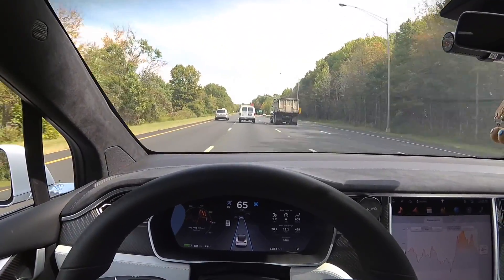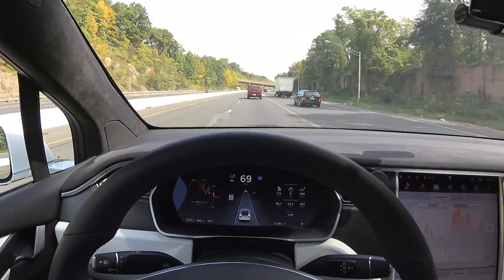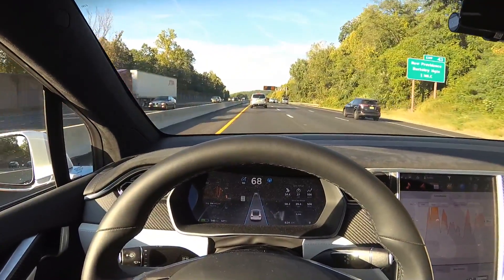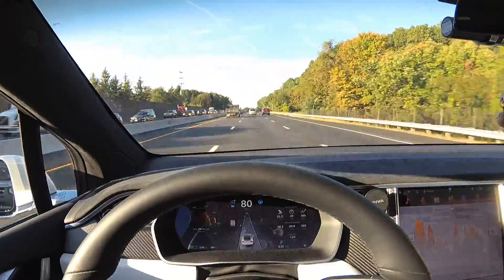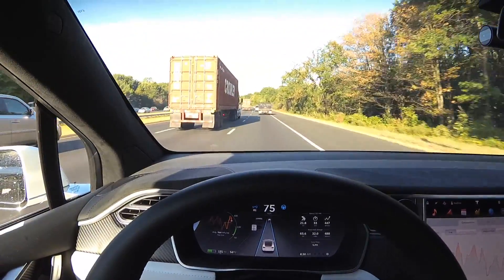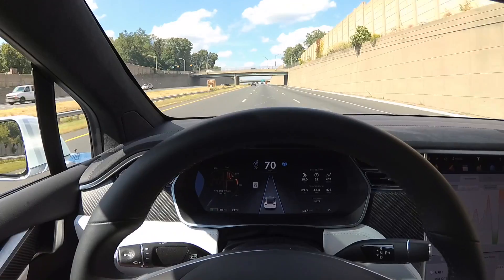Tesla Model X - Autopilot Behavior Next to Trucks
Tesla Model X P90DL

I've been reading on the Tesla forums how some owners are thinking that autopilot is driving towards the truck when passing it.  The key is to watch the info graphics in the front console to see if you really are moving toward the truck.  As you can see in my video the car doesn't.

I have a theory of why they think so and if you watched the video, you will see how many folks drive around trucks.  They tend to subconsciously give the truck more space by hugging the opposite lane marker.  That is why they perceive that autopilot is getting closer to the truck when in fact it is just that they are uncomfortable with driving in the middle of the lane.

I believe that in v8.0 of the firmware or future releases, autopilot will have a setting for you to drive a little further from the truck.

At the time of this video, I was running v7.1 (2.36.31)